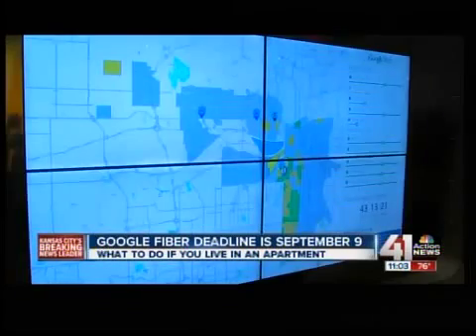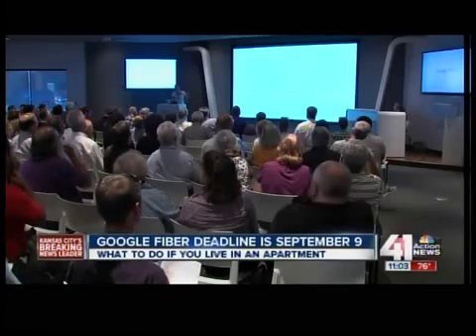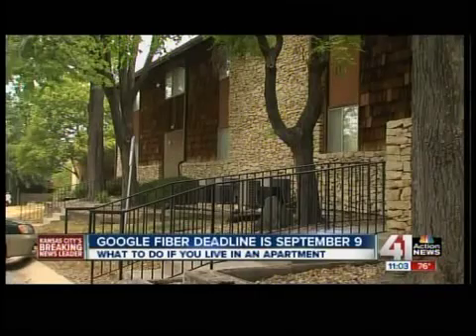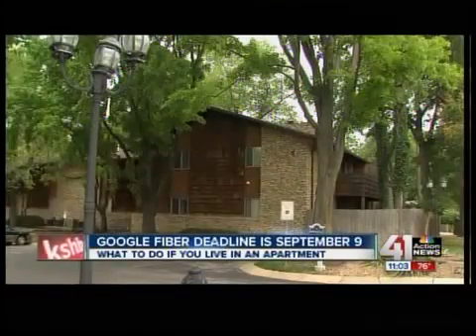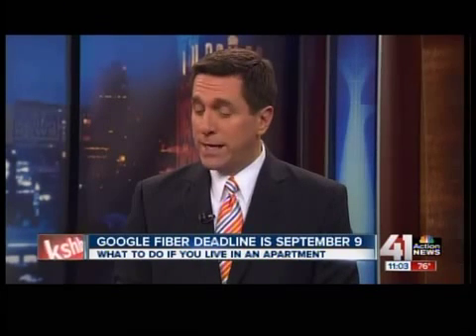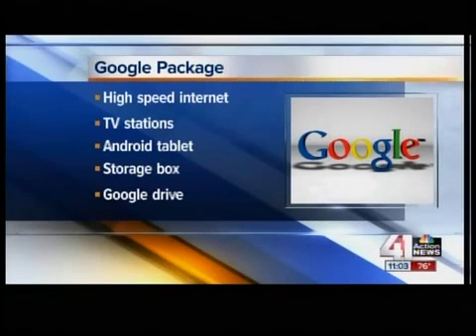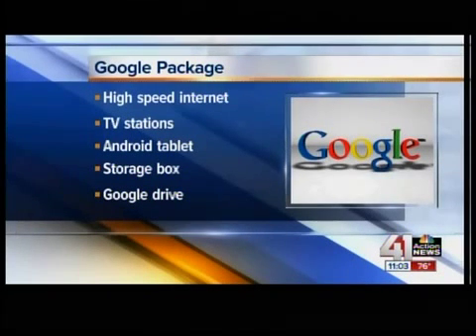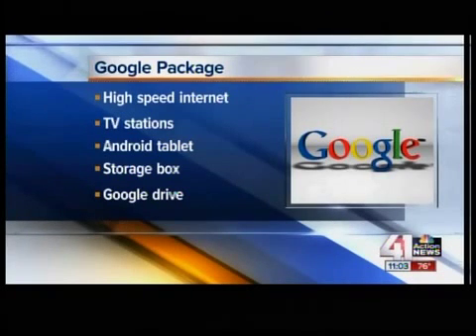Google Fiber in apartments?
We explain how Google Fiber works if you live in an apartment building